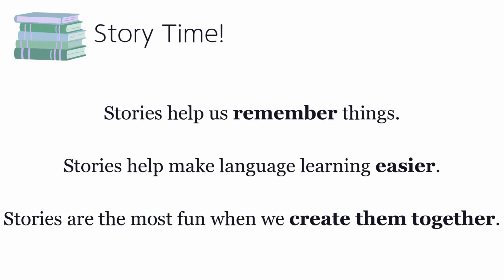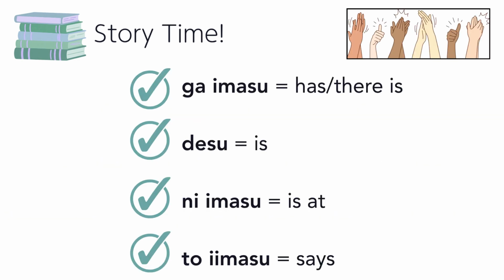Teaching Japanese with Stories - Sadako's Cat Lesson1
Lesson 1 of my story-based Comprehensible Input series! 🌟

In this reel, I walk through the flow of my first lesson. From the lesson overview and student check-in to co-creating our very first class story in Japanese.

Story co-creation is one of my favourite ways to get students using the language from Day 1.

Together, we build a simple story around a few high-frequency language structures, adding student ideas along the way to create novelty, ownership, and lots of meaningful repetition.

Do you use stories in your language classes? 🌸